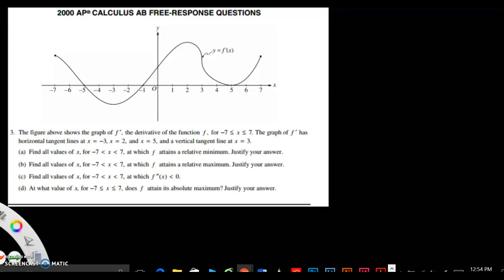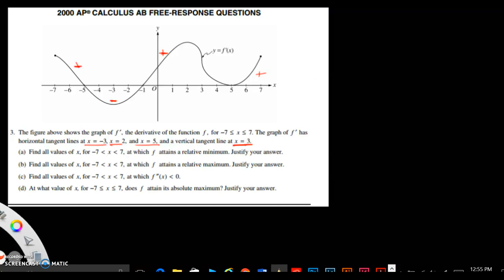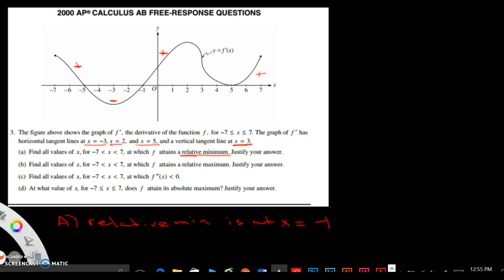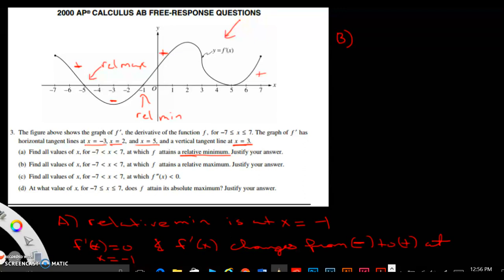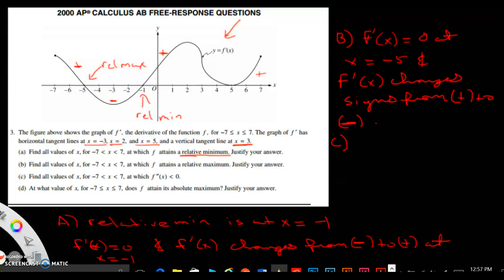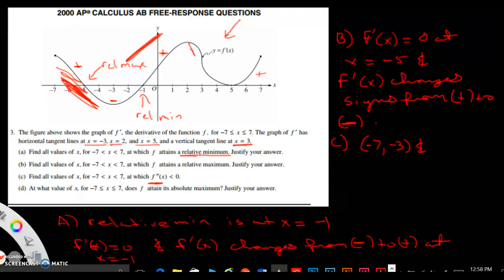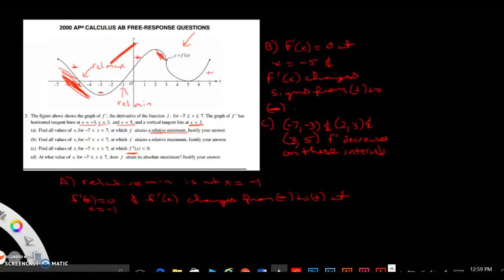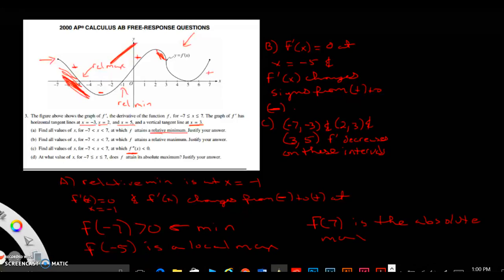2000 FRQ Question 3